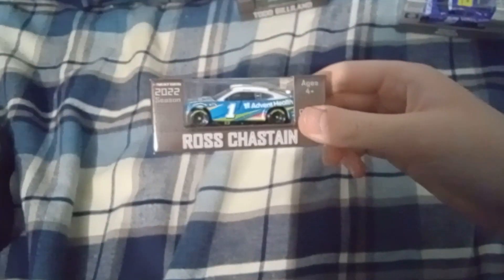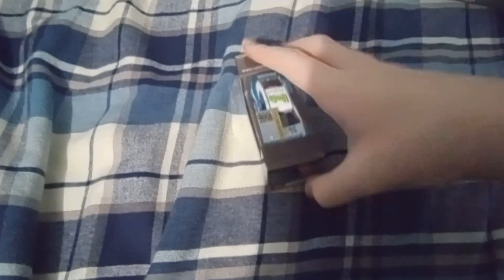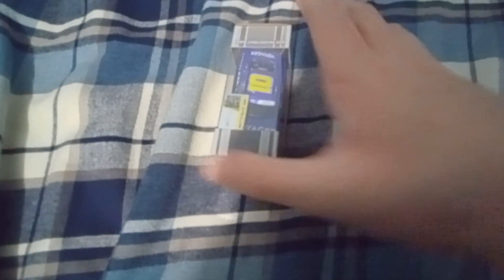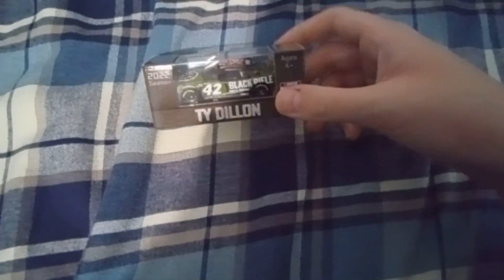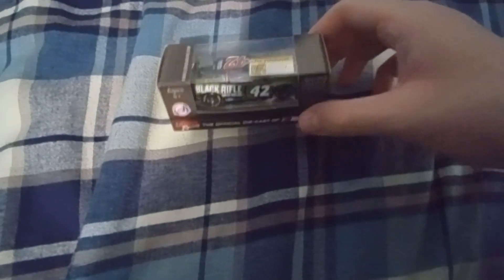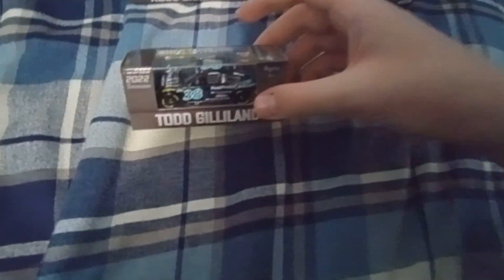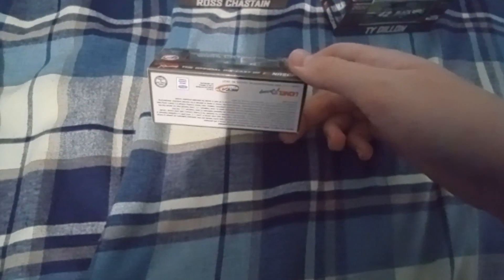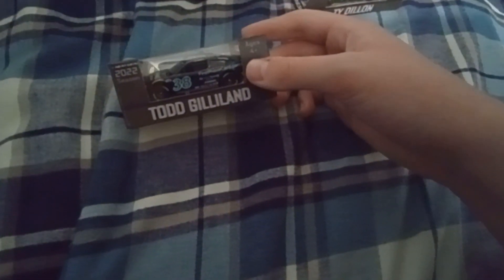Late NASCAR Diecast Haul Video (You've already seen these cars but I'm going to upload this anyways)